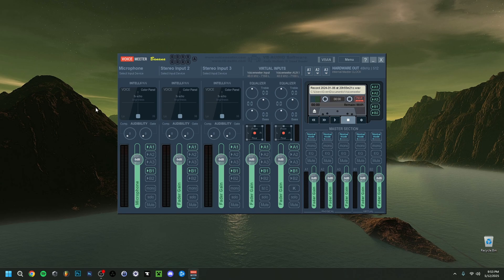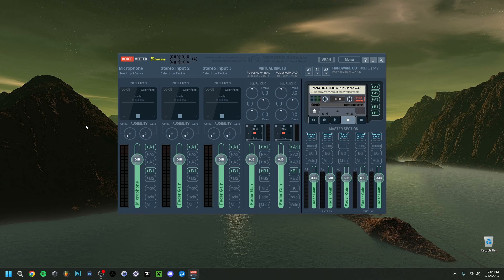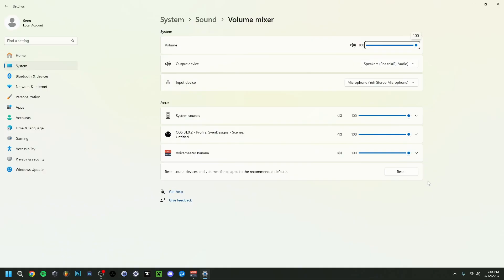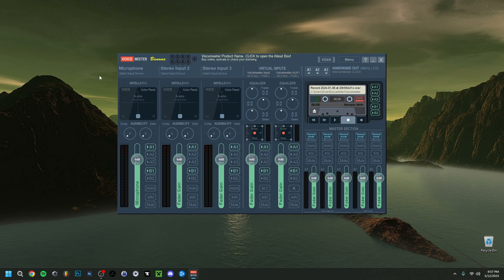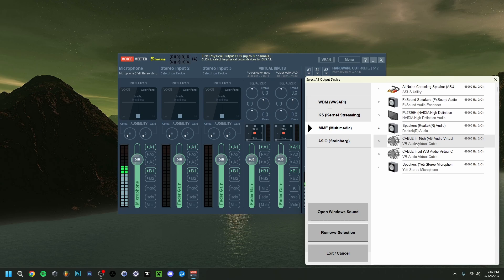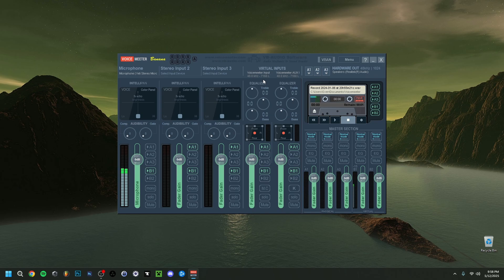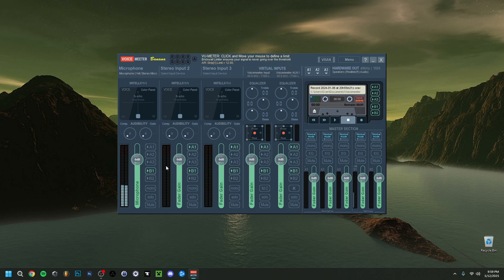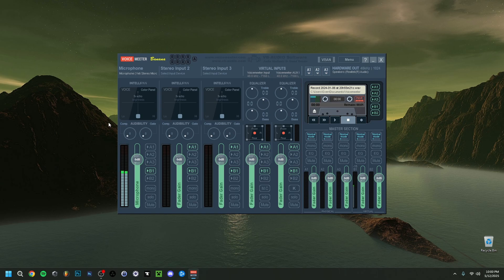How To STOP Hearing Yourself In VoiceMeeter 2025 (How To FIX Hearing Yourself In VoiceMeeter 2025)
▶Hey everyone and welcome back ! Today I'am showing you how to stop hearing yourself in voicemeeter in 2025 ! So, how to stop hearing yourself through your speakers. Basicly, whenever you are playing sounds through voicemeeter, it's essentialy keeping desktop audio like music and game audio seperate ! This also goes for the microphone in voicemeeter, and so in a first instance, I will actually show you how to hear yourself in voicemeeter ! And then essentialy answering the question, why can I hear myself in voicemeeter or how do I stop hearing myself in voicemeeter ? Going over the voicemeeter mute options aswell. In any case, I hope you enjoyed this tutorial on how to fix hearing yourself in voicemeeter in 2025 !

Chapters:
▶0:00 Intro
▶0:29 Windows Voicemeeter Input and Output
▶1:23 How To Add Voicemeeter Input
▶1:36 How To Add Voicemeeter Output
▶1:57 How To Stop Hearing Your Voice In Voicemeeter
▶2:26 How To Mute Yourself In Voicemeeter
▶2:53 Outro